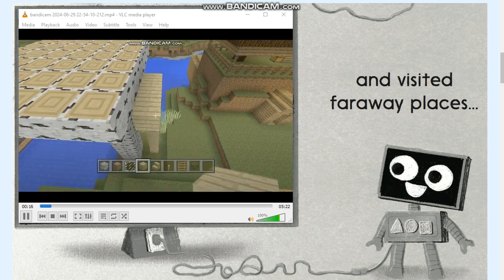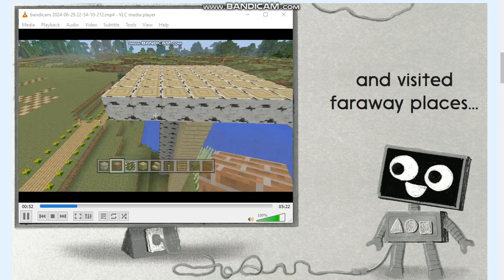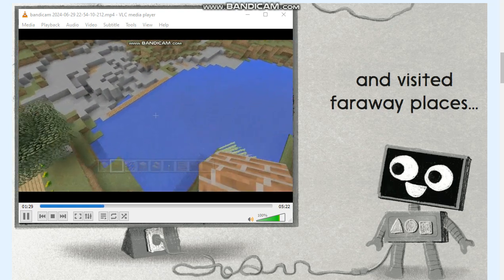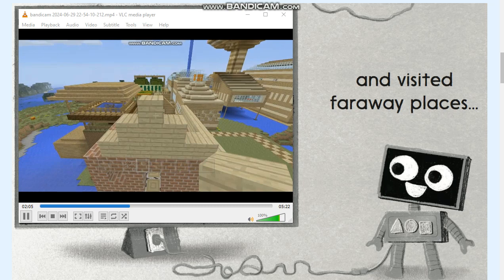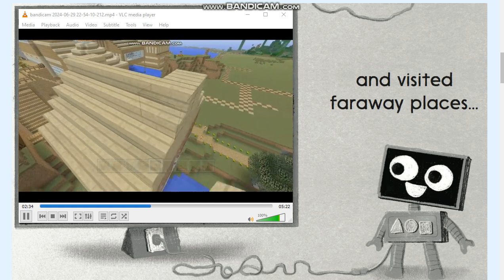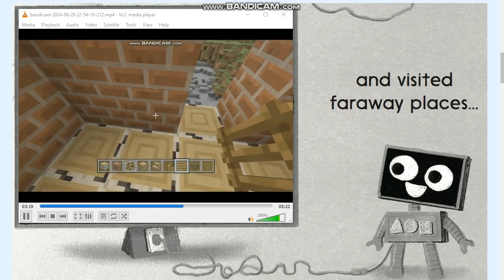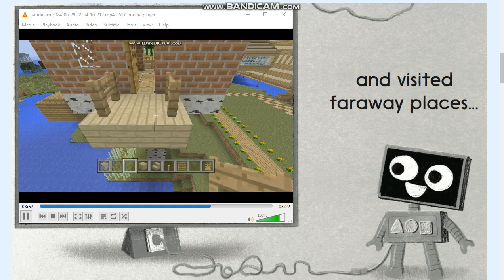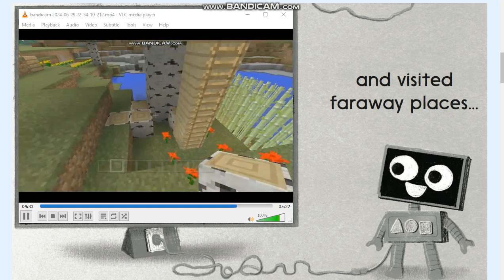Building Stampy's Lovely World [1] - Mittens' Kitty Cat Condo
In this tutorial I show you how to build Mittens' Kitty Cat Condo.  Up next we build the long overdue grave for Gregory and the Wishing Well!  Coming soon we start work on Stampy's theater!